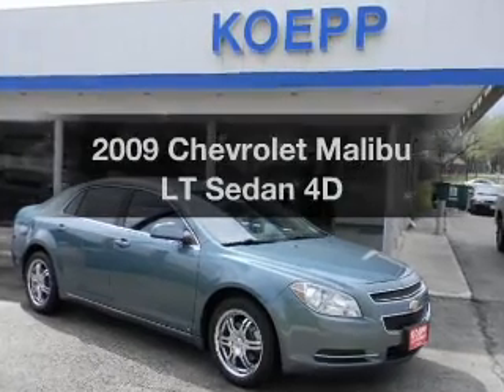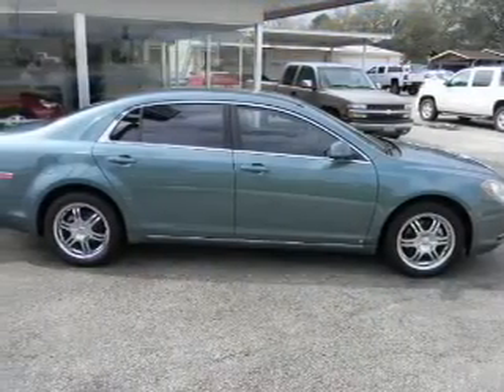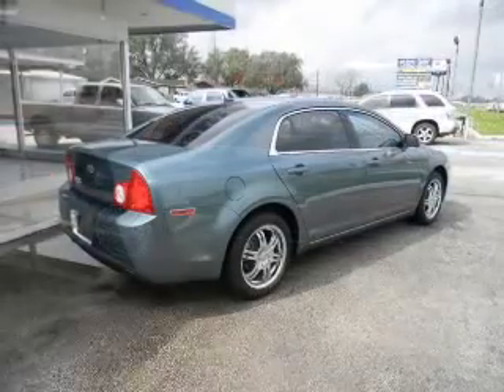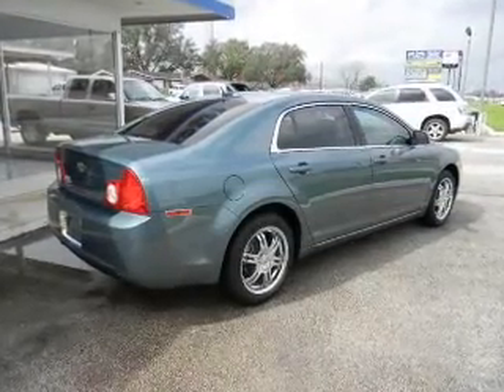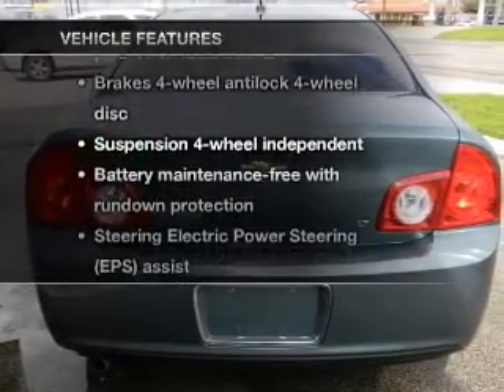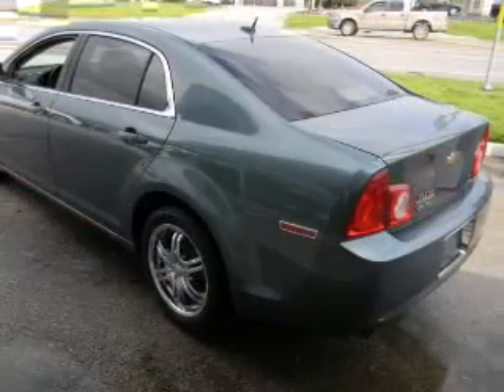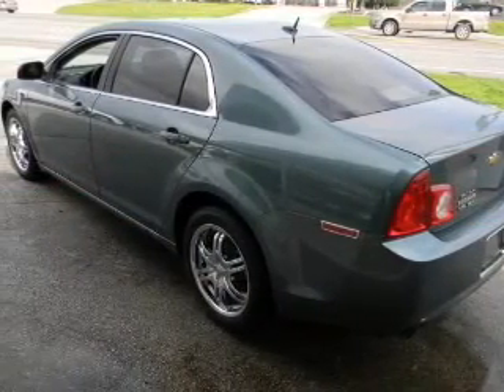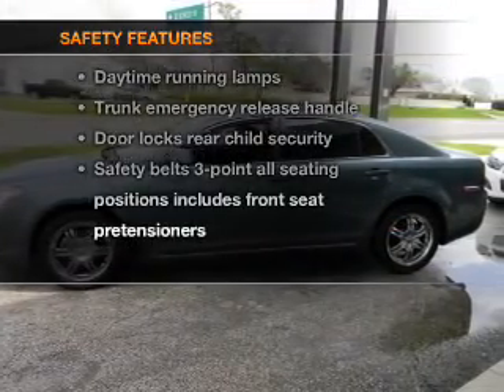2009 Chevrolet Malibu - LA VERNIA TX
Year: 2009
Make: Chevrolet
Model: Malibu
Trim: LT Sedan 4D
Engine: 4 cylinder 2.4 Liter
Transmission:
Color: Green
Mileage: 75581
Address:
13221 US HWY W 87